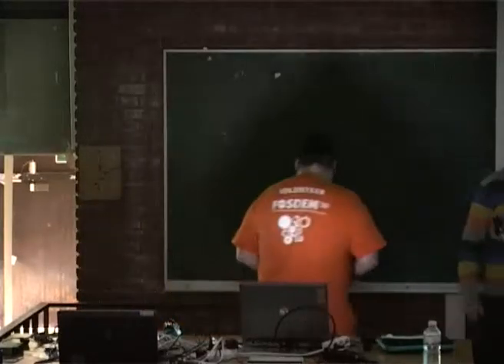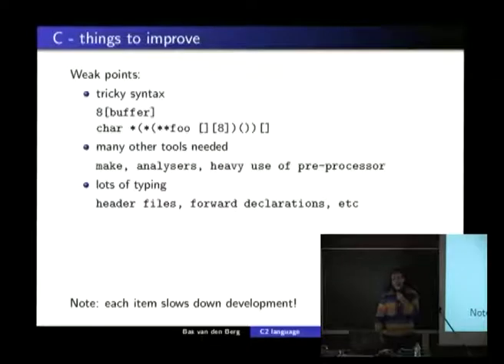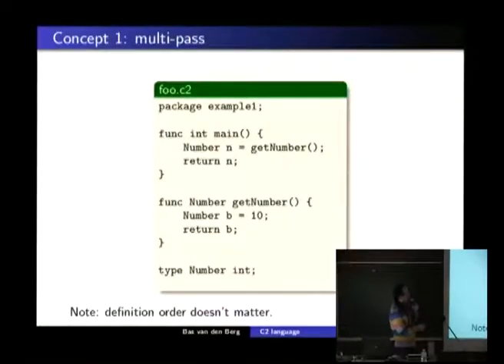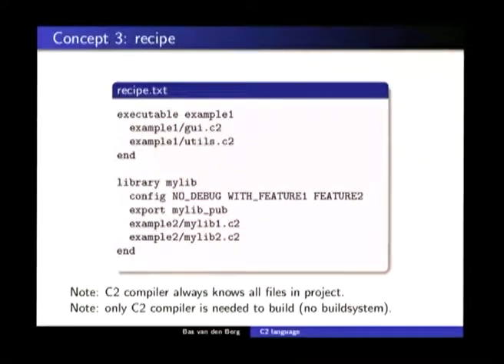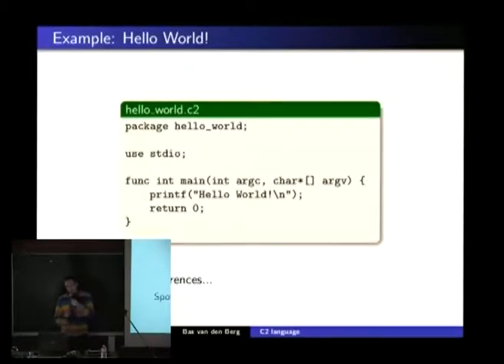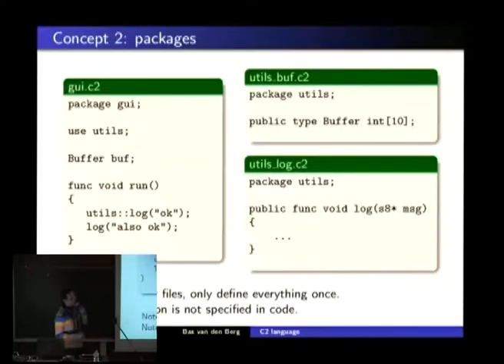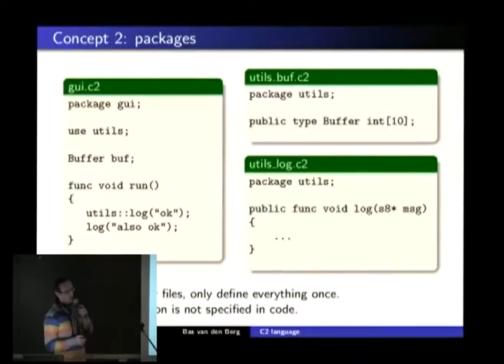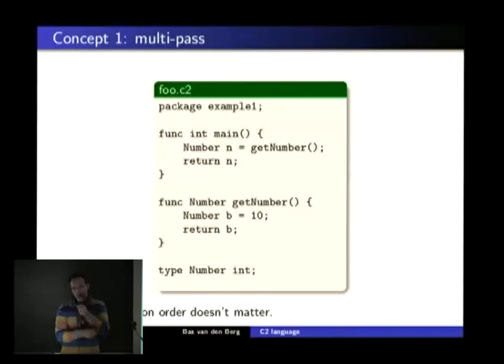FOSDEM 2013 - The C2 Programming Language